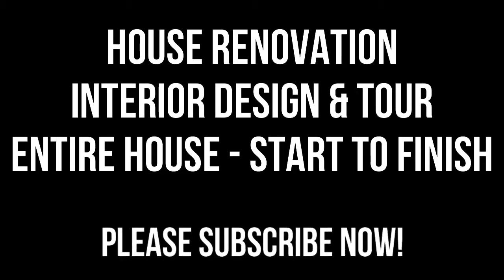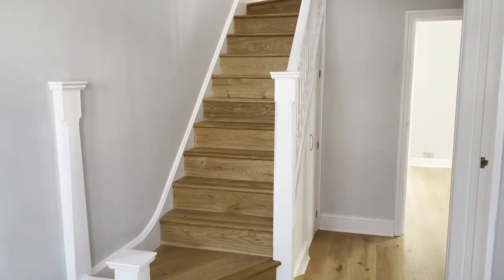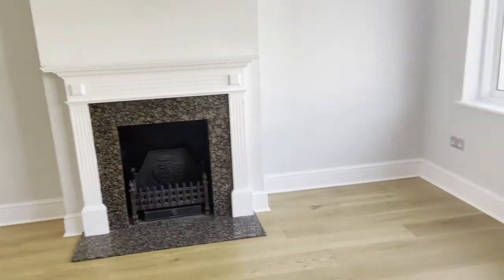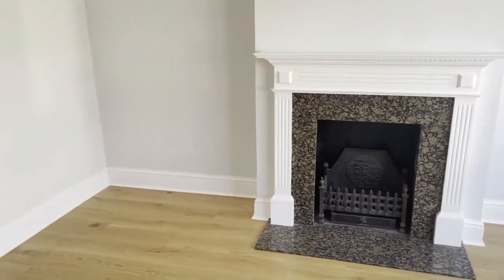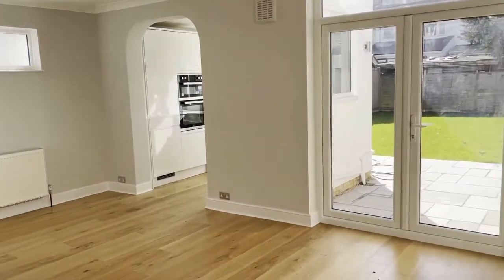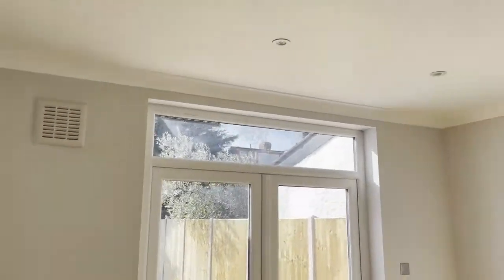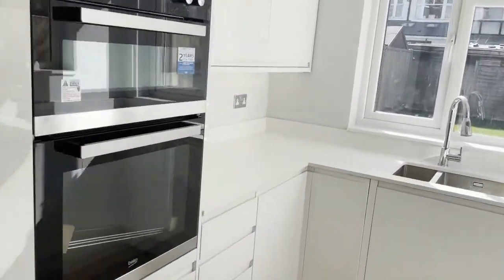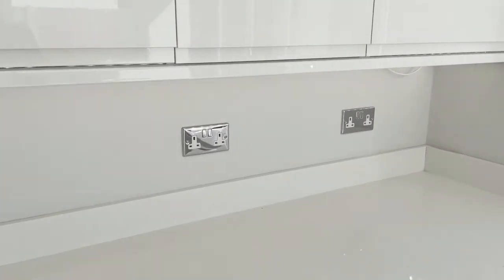House Renovation Interior Design THE ENTIRE HOUSE START TO FINISH - Full design & ideas in 1 video!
This video is a COMPILATION of the interior design features and ideas for a FULL HOUSE RENOVATION that we completed recently. In this video we take you on a tour of the ENTIRE THREE FLOORS OF THE HOUSE and highlight the INTERIOR DESIGN features that make the project a success.

This video also provides 13 TOP DESIGN TIPS for all renovation projects.

The key features that are highlighted are:

Real oak wooden flooring
Removal of old fashioned wallpaper
Introduction of new colours
Use of Original Features to retain character
Use of natural light
Removal of internal wall
Removal of old back door
Creation of Utility and Laundry Room
New Lighting
New Kitchen
New Bathroom
New Loft Conversion including Ensuite Shower Room

If you are planning your own renovation or are just interested to see how it it is done then you have to watch the entire series.